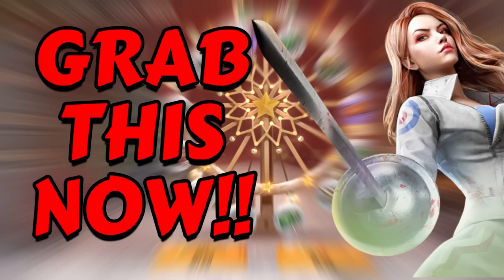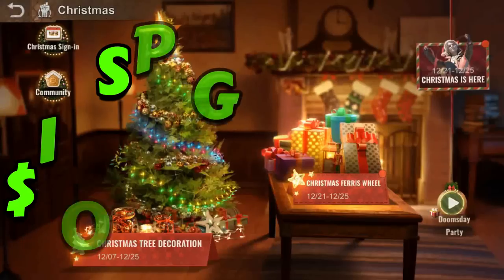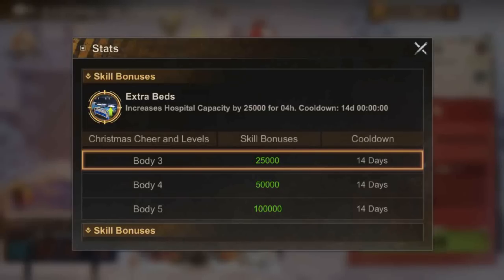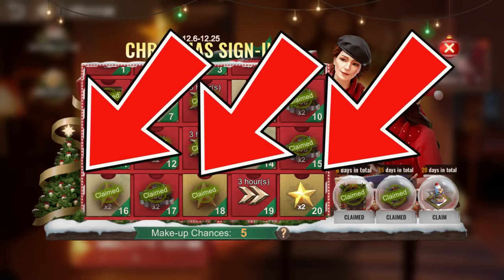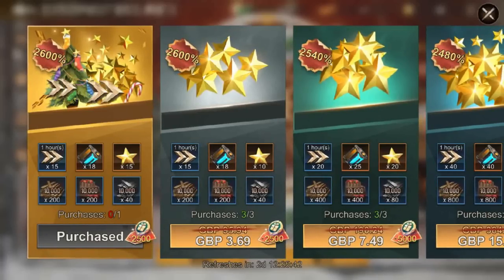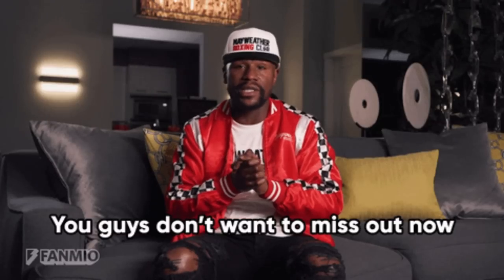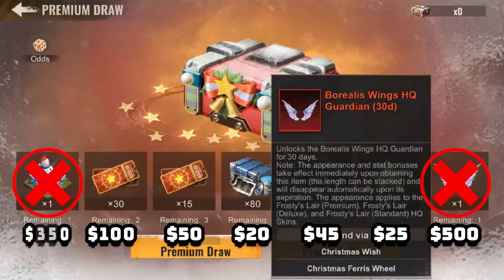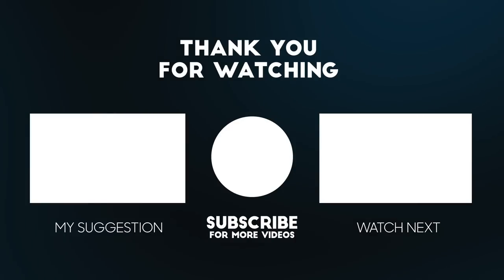$100 WORTH OF PRIZES FOR $15¦ FIND OUT HOW TO GET IT AND GRAB IT NOW!¦ STATE OF SURVIVAL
Stage 3 is totally trash except for this 2 little nuggets of gold that we found.
Come and grab this now for $100 worth of prizes for $15 only.
Let me know what are your thoughts?